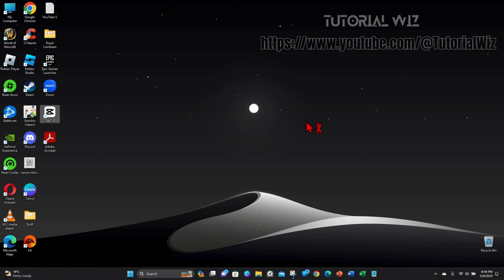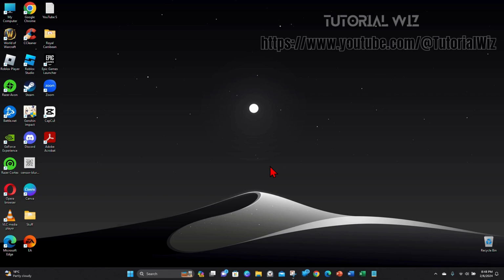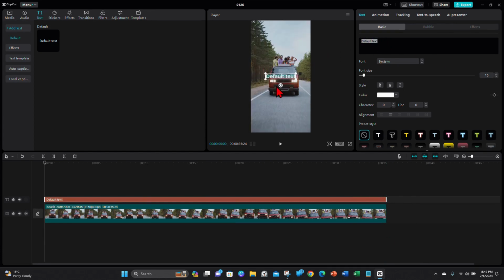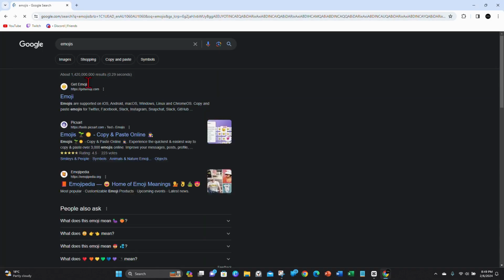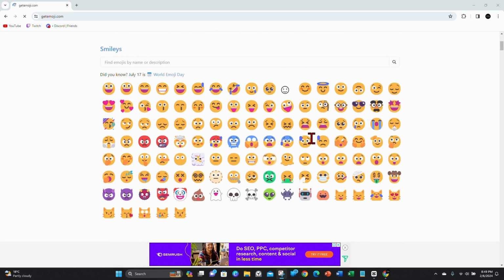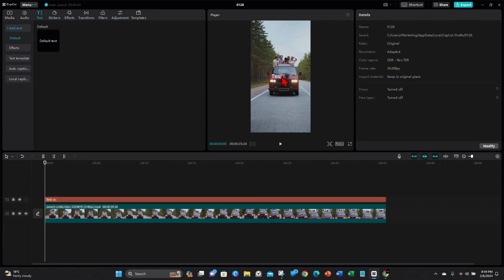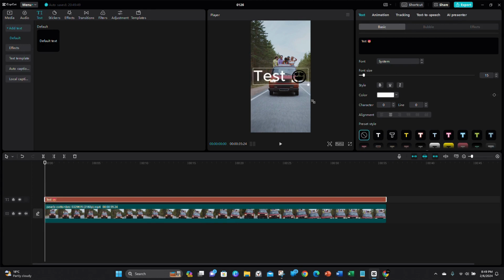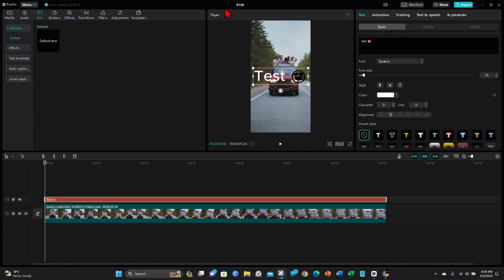How To Get Emojis On Capcut PC and Laptop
Enhance your video editing experience with our tutorial on 'How to Get Emojis on CapCut PC.' In this quick guide, we'll show you the steps to access and use emojis within the CapCut video editing software on your computer. Watch now to add a playful and expressive touch to your videos with emojis, elevating your editing skills.

00:00 Intro
00:13 How To Get Emojis On Capcut PC
01:45 Outro